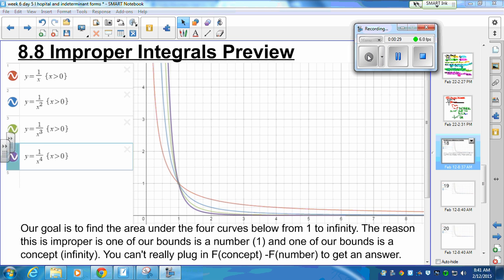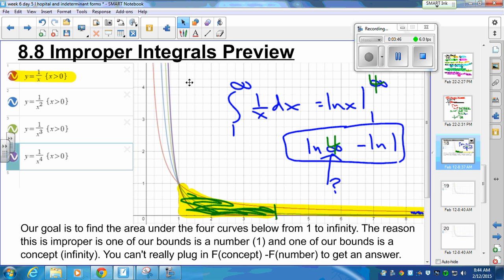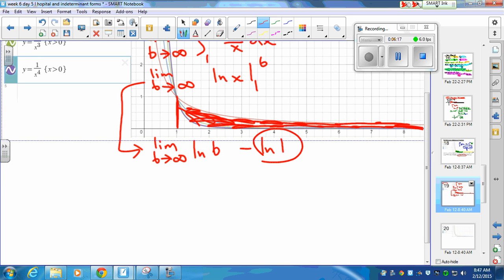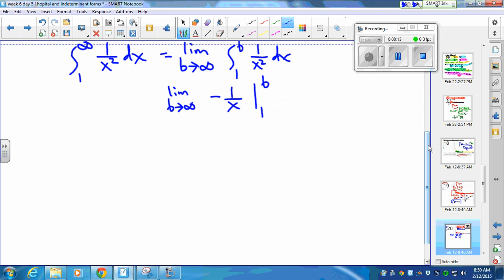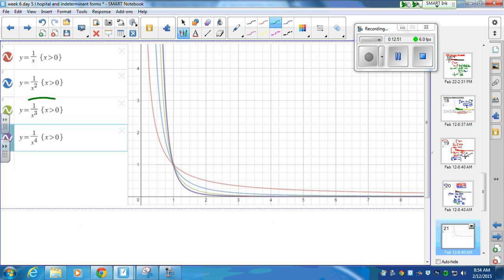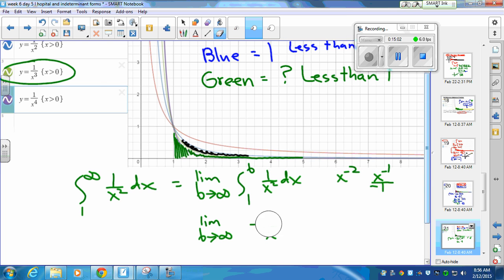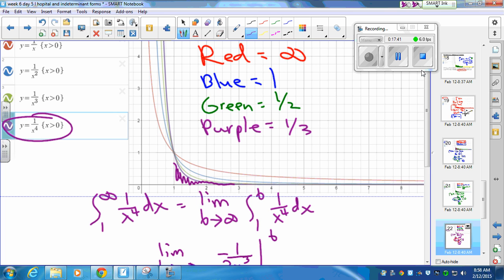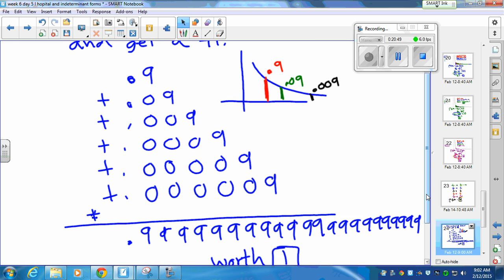Improper Integrals Preview